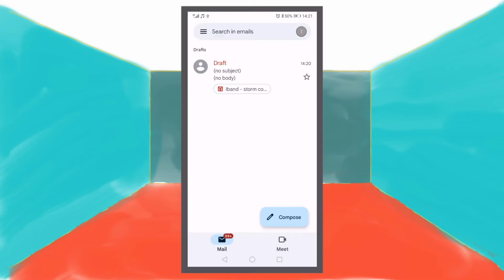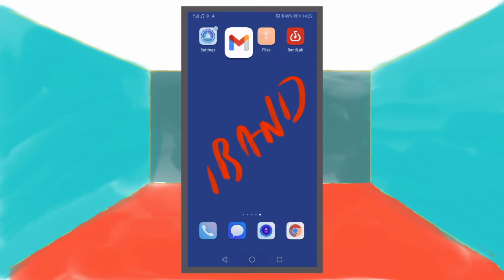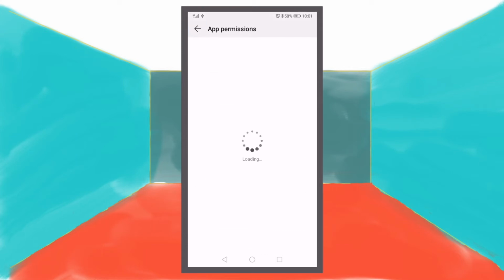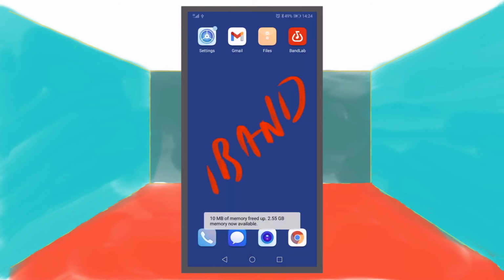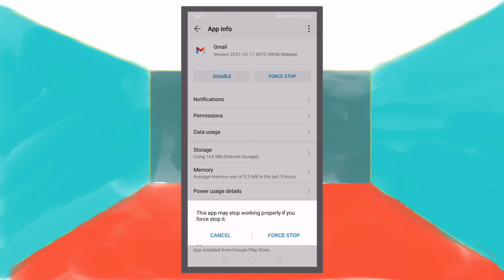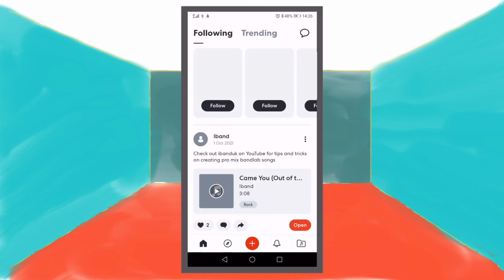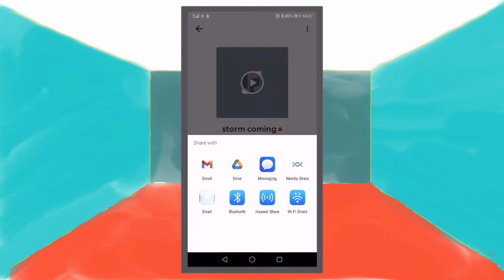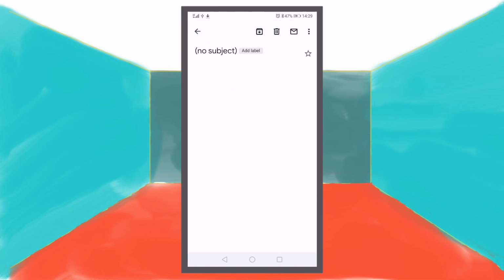Can't download your song in Bandlab? Try this...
Song not downloading...
Having trouble downloading your bandlab song to your phone? Here is my simple step by step guide to downloading your song when things go wrong.
Sometimes the bandlab cloud server is having a bad day and it takes ages to download your song but this guide should help you out for all those other days.